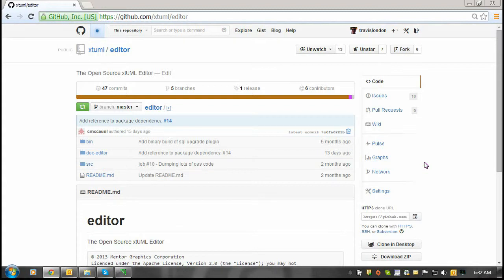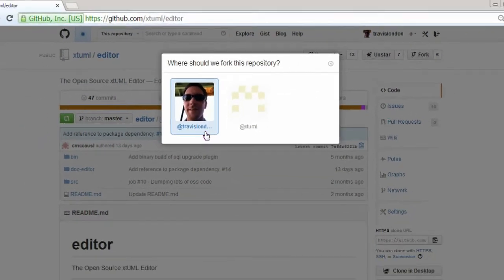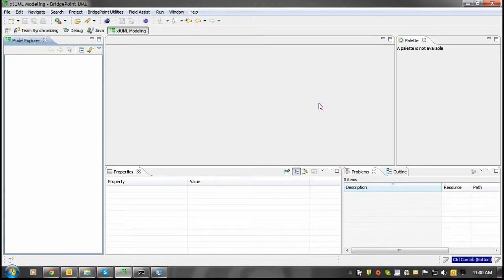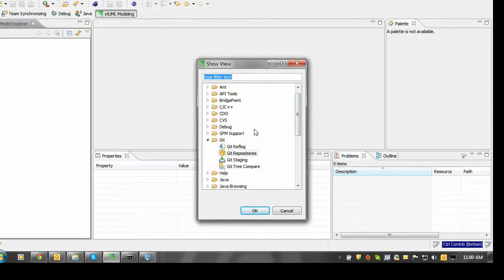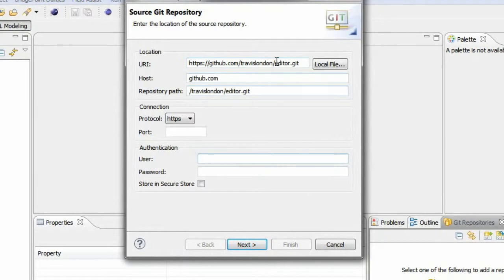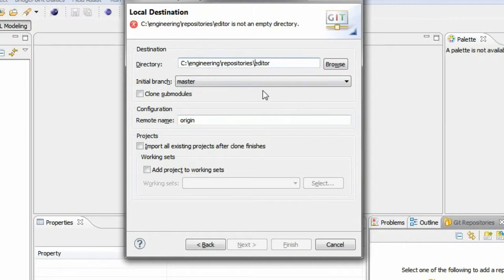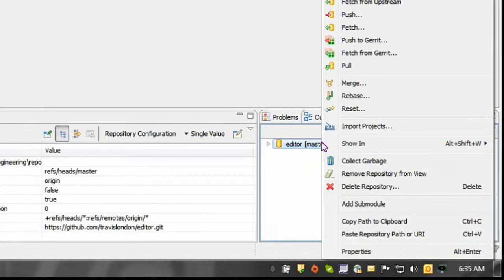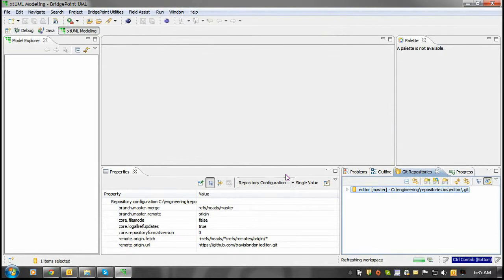Fork xtUML Editor Repository and Import the Source Code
This video shows you how to for the open-source xtUML Editor code repository on github and import the source code into the development environment.